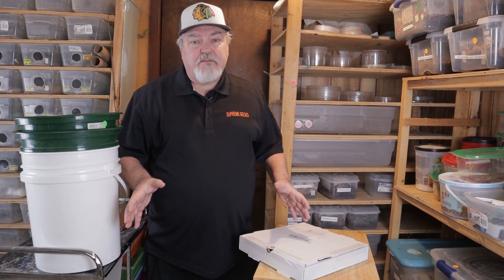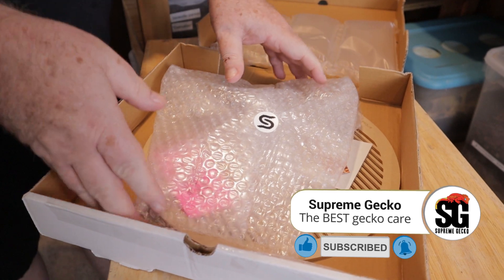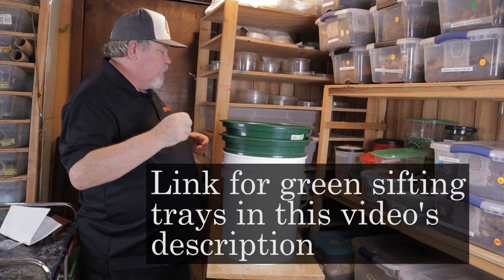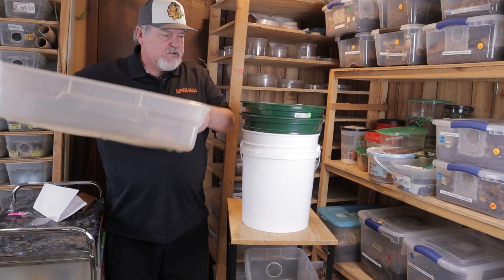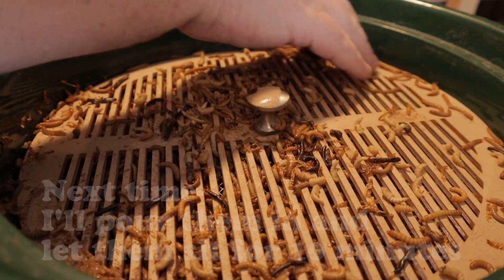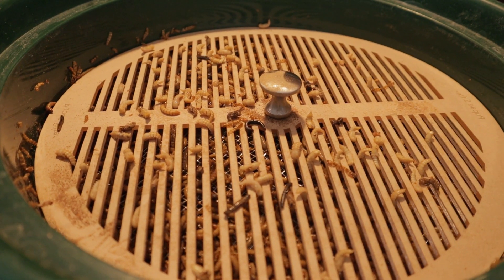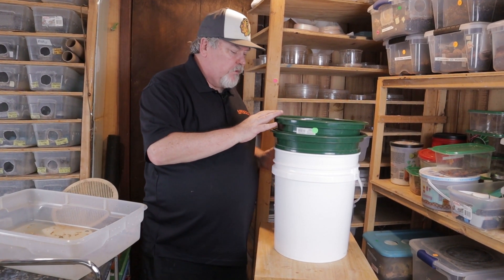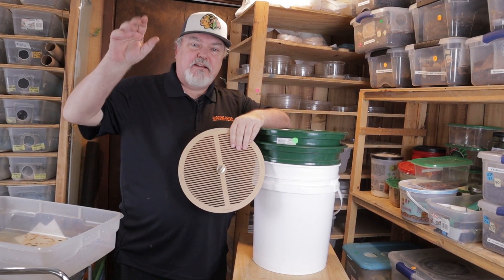Space Coast Mealworms Sifting Tray Review | Does It Work?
How to save money in this reptile hobby- BREED MEALWORMS. But it takes us time to clean and separate them. Well, today we try the SCM Mealworm Sifting Trays. Will they work?

You have to try breeding mealworms.  Costs Nothin'  but it does take time to clean them.  I'm hoping the Space Coast Mealworms sifting tray will save us time.

Green Sifting Trays